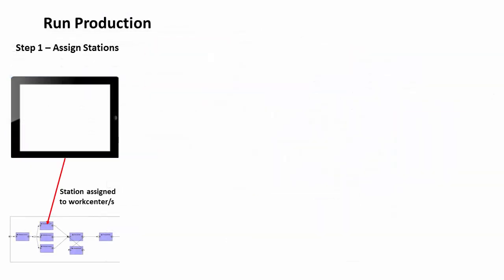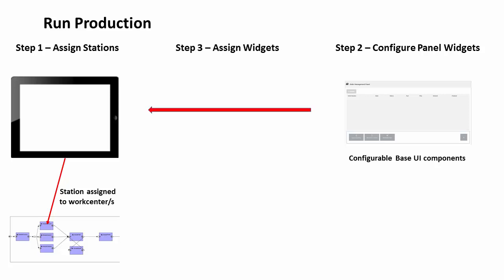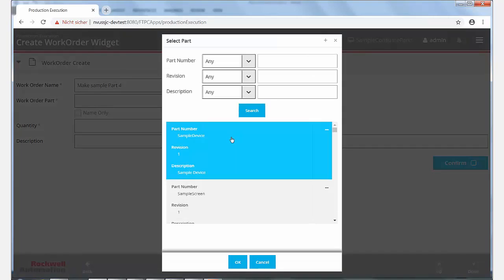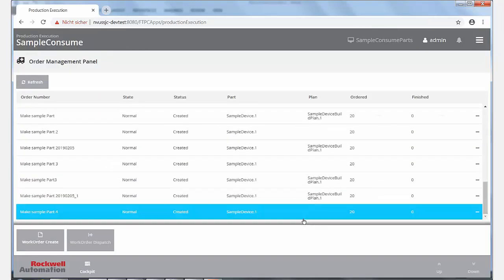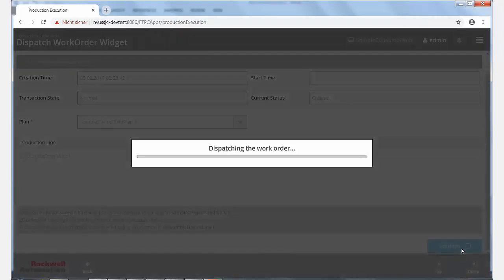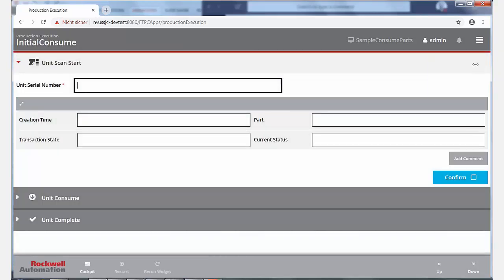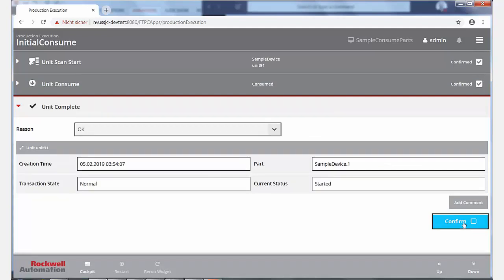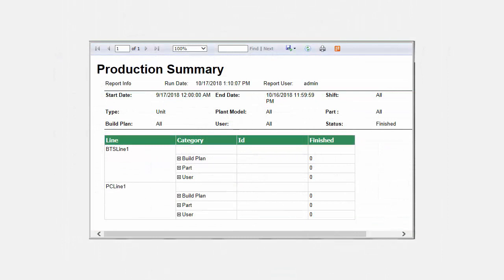FactoryTalk Production: Run Production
FactoryTalk Production stations get work centers assigned to them. This determines the mapping between User Interface and Workcenters.

Panel widgets are the user interface for operator initiated activities at stations. Shown is an order management panel widget for the first step of the sample device assembly process. Here work orders can be created and dispatched. These panel widgets are configurable in terms of the available buttons and functions. If for example the orders are downloaded from an ERP, and manual order creation is not desired, one could remove the order creation button from this panel.

Once work orders are created and dispatched, tasks to perform appear on the production execution client of the specific workstation as startable workflows. Once started, a simple and intuitive UI guides operators through the steps of the user workflows of the workcenter.

All actions and entered data are logged while performing these simple steps. A full part genealogy and production record is produced, without further documentation effort.